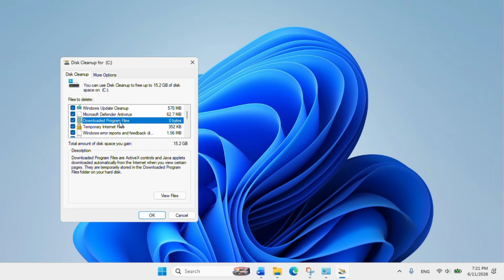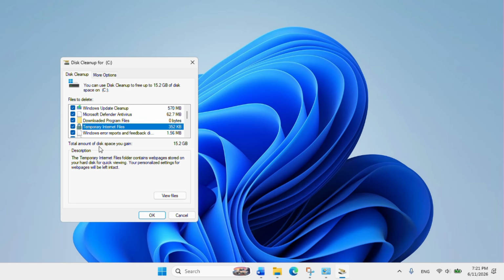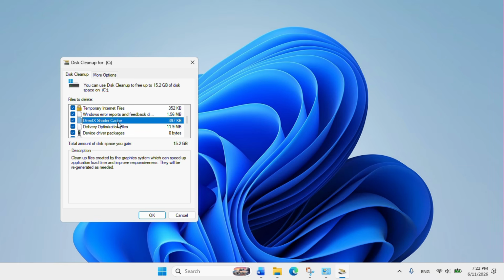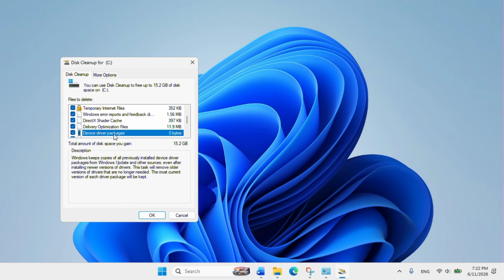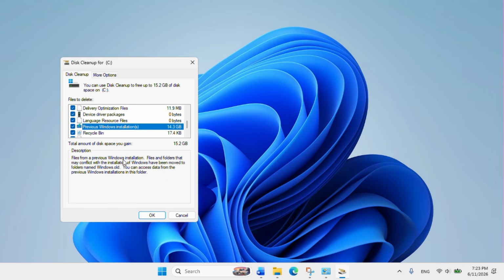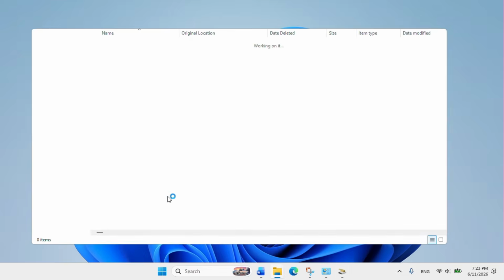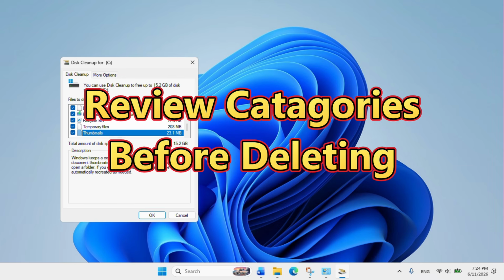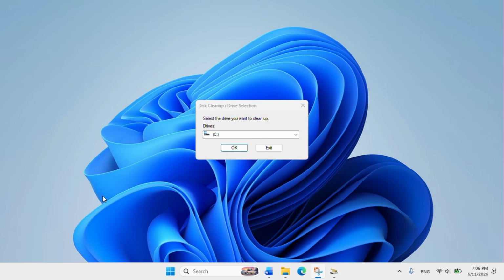Disk Cleanup Categories - Explained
Ever wondered what each Disk Cleanup category really means? This clip breaks down every section — from Temporary Files to System Error Memory Dumps — explaining what they do and whether it’s safe to delete them. By the end, you’ll know exactly how to clean your PC confidently and efficiently.